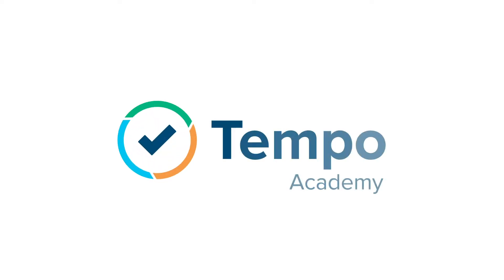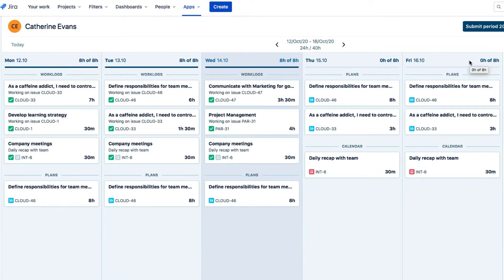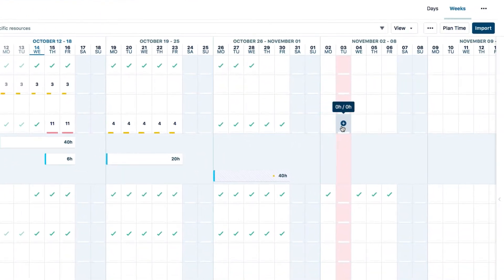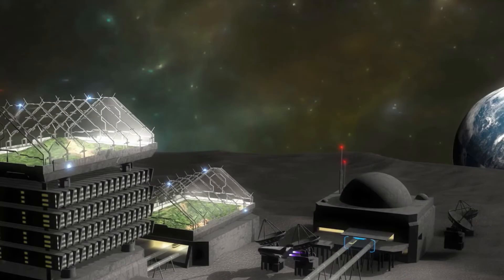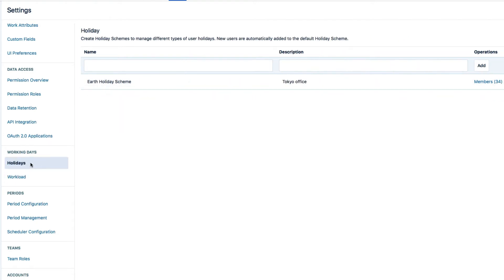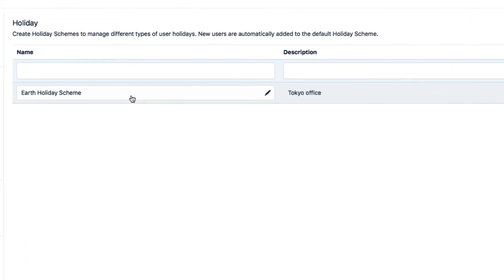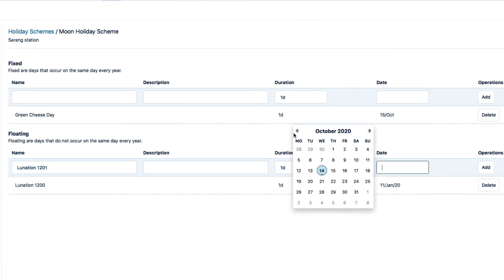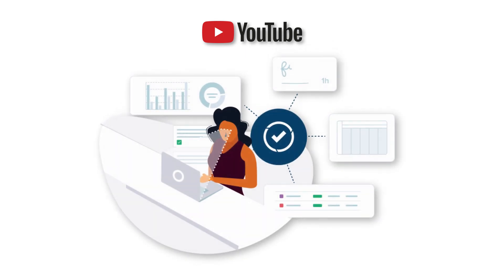How to Create Workload and Holiday Schemes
Learn how to define the working hours and public holiday times for the employees in your company if you're using Tempo Timesheets or Tempo Planner for Jira Cloud. If you have part-time workers or offices in multiple locations, you'll want to take a look at how to do this!
0:14 - Set up the basic work week and holidays with schemes for Tempo Timesheets and Tempo Planner. These schemes define the working capacity of employees.
0:41 - How are these schemes used in Tempo Timesheets?
1:26 - How are these schemes used in Tempo Planner?
2:12 - Create new schemes in Tempo Settings - need Tempo Administrator permissions
2:25 - Create a new Workload scheme - Working Days - Workload in Settings
2:33 - Default Tempo Workload scheme
3:15 - Add employees to the new Workload scheme
3:51 - Create a new Holiday scheme - Working Days - Holidays in Settings
3:53 - What are Holiday schemes?
4:18 - Working capacity defined by Working hours minus Holiday hours
4:48 - Add a new holiday scheme
5:03 - Configure scheme by entering each holiday as either Fixed or Floating
5:20 - Floating days need to be set up for each year since they change dates
5:50 - Add employees to the new Holiday scheme based on their location
6:10 - See how different holiday schemes are represented for each employee in Tempo Planner

*** Tempo Products***
Start your 30-day trial and learn more about our products:

*** Follow Tempo ***